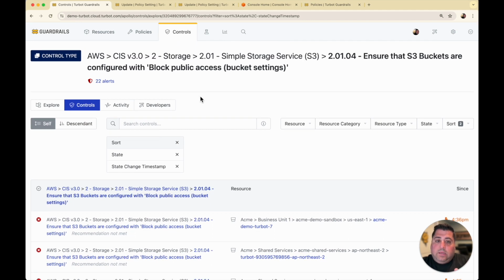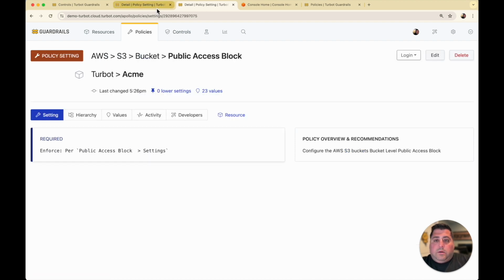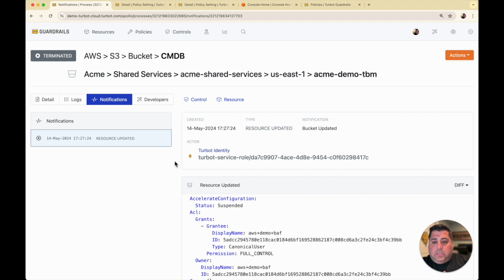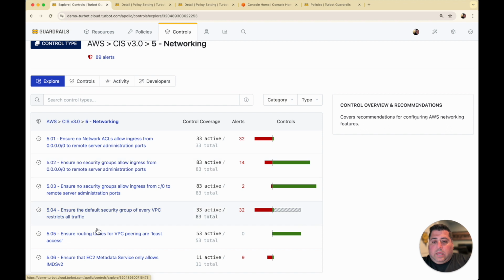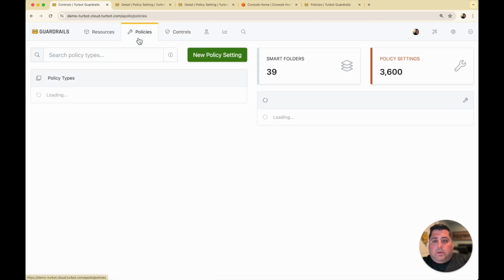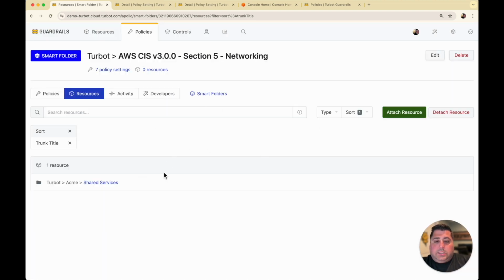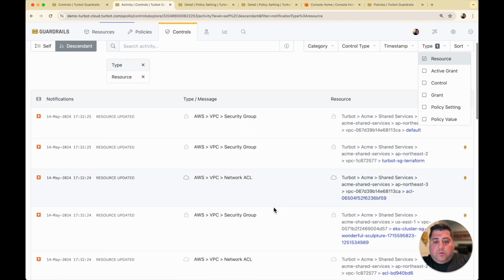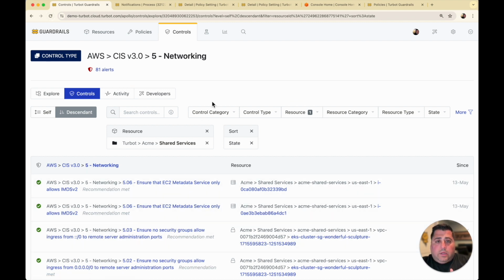Get to green with real-time remediation for AWS CIS v3.0.0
Turn your AWS CIS Benchmark green with auto-remediation guardrails to comply with AWS best practice security standards.